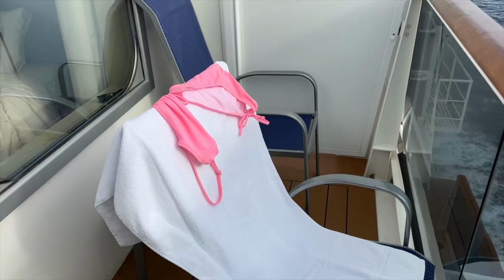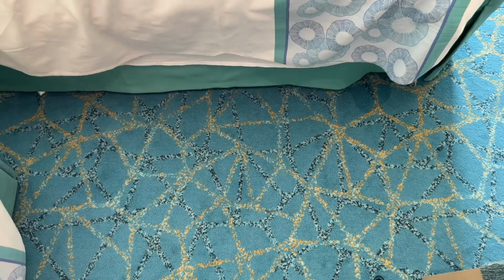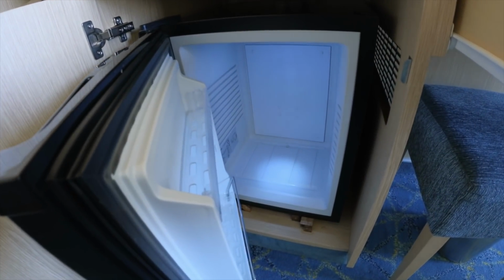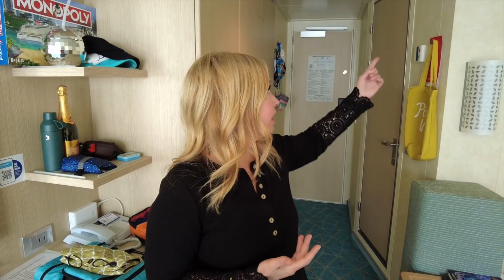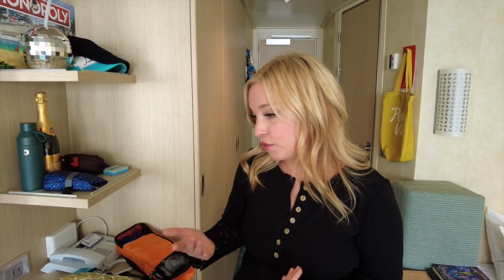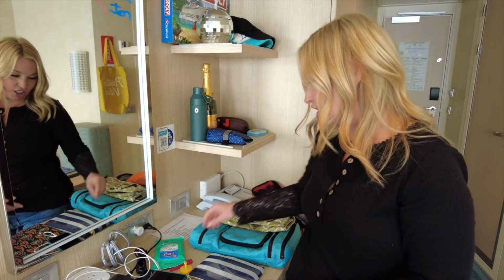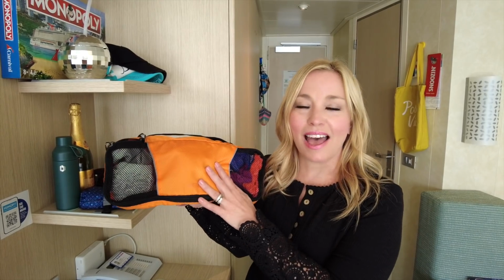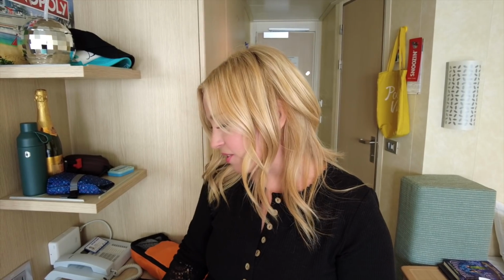Avoid These Common Cruise Cabin Mistakes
Hey Cruisers!
Have you ever wondered how to maximize your cabin space and avoid common cruise cabin mistakes? We've got you covered! In today's video, we share the most common cruise cabin blunders, and plenty of solutions to get your stateroom tidy & organized.

❤️LINKS MENTIONED:

Shop our Stateroom Essentials shore on Amazon for all items shown

Shirt worn in this video

Learn more & download packing & planning lists in our Master Class.

Follow our travels on Instagram: Instagram.com/CruiseTipsTV

❤️Special thanks to our Backstage Crew for keeping us on the high seas! For exclusive access to a monthly video recording of our podcast (and more!), join

US (SCROLL TO THE BOTTOM FOR LIVE REPLAYS!)